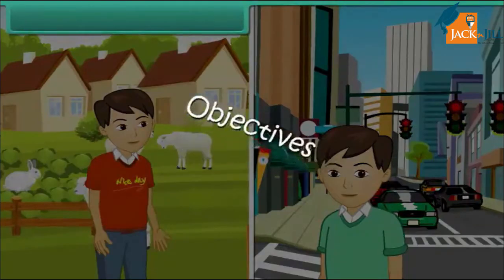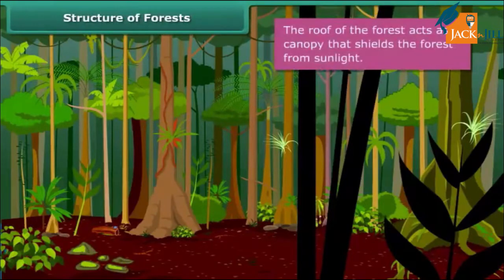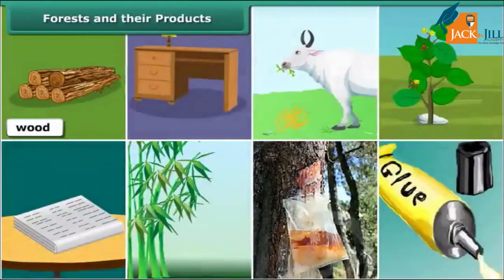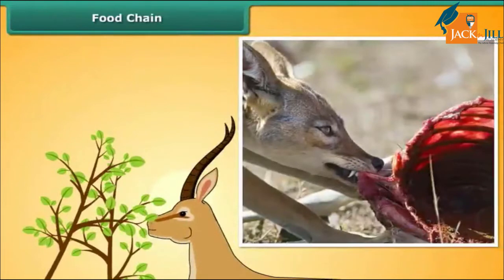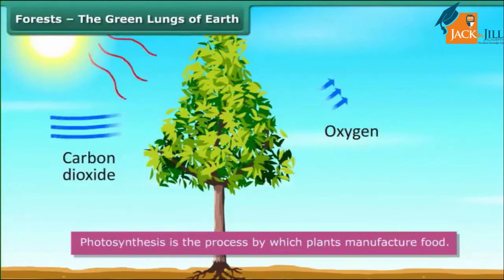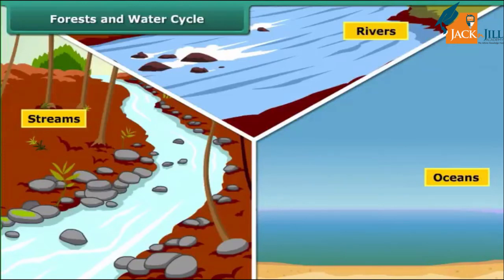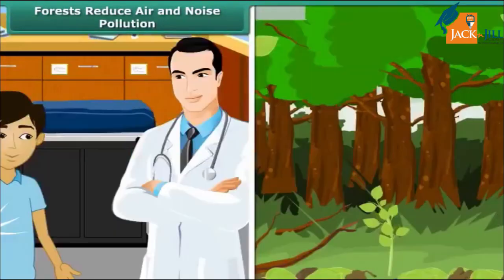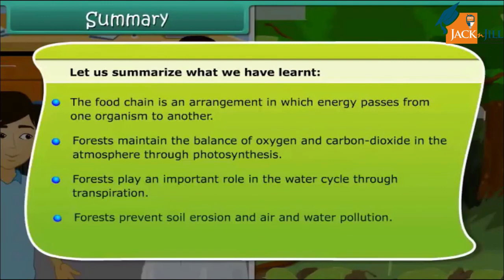FORESTS OUR LIFELINE|| SCIENCE || CLASS 7 || ANIMATED VIDEO